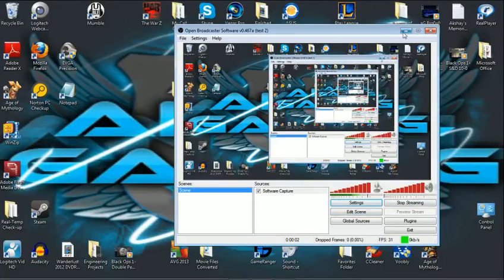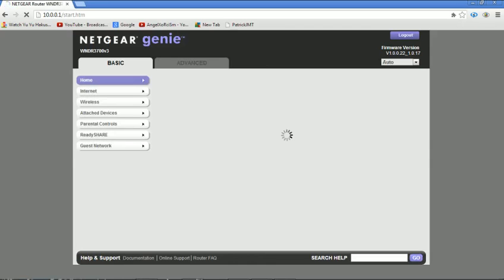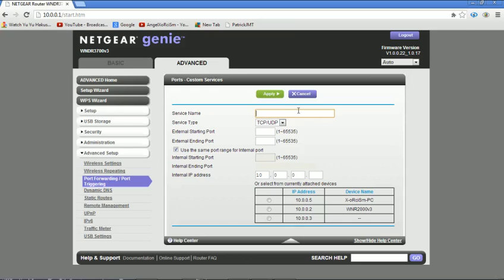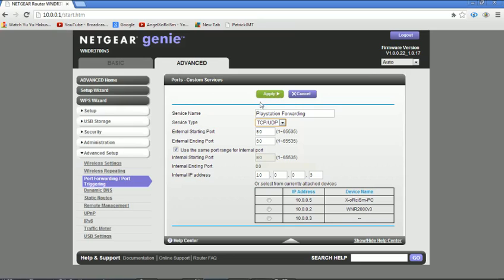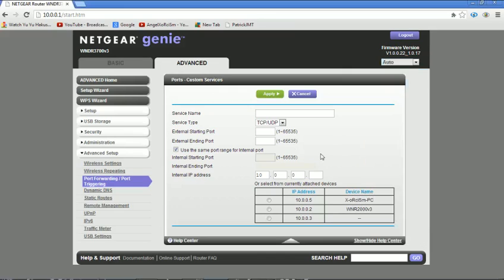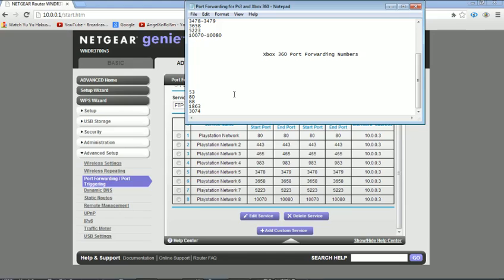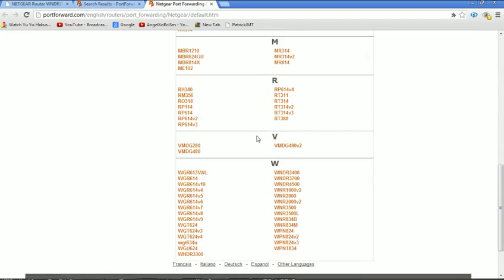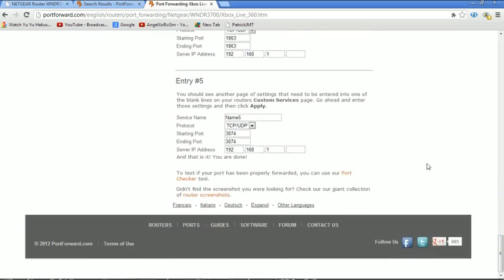Netgear Port Forwarding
Forward the ports needed to allow better NAT types